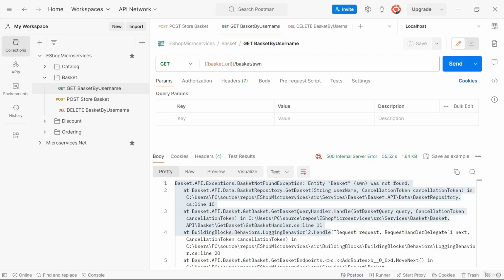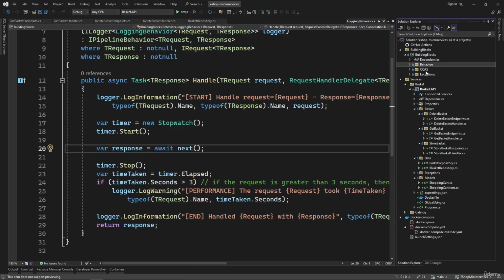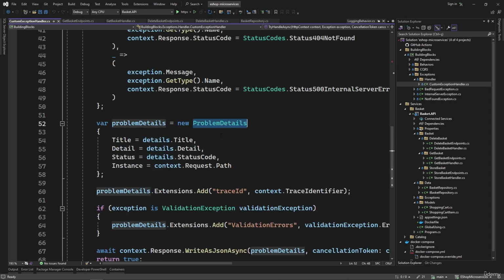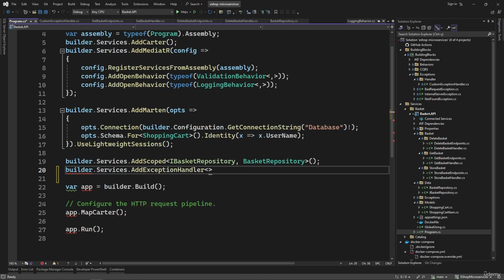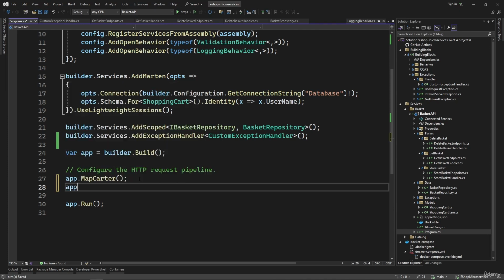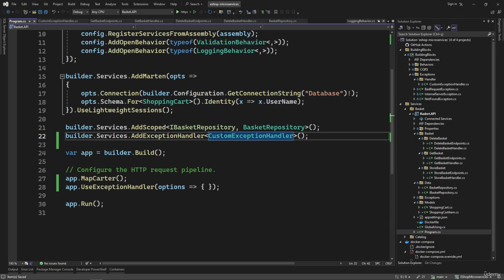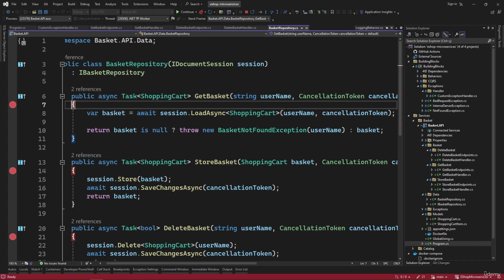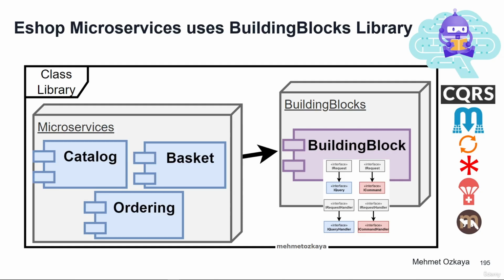8. 025 Exception Handling in Basket Microservices